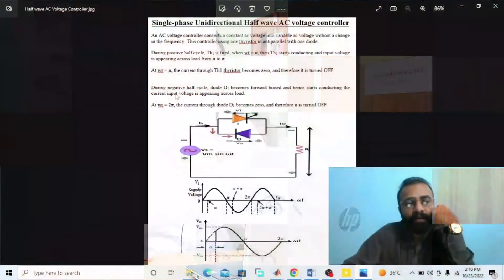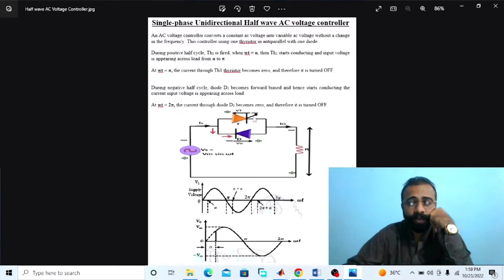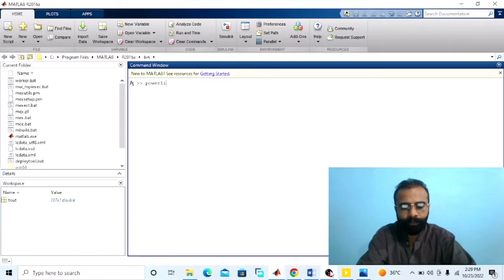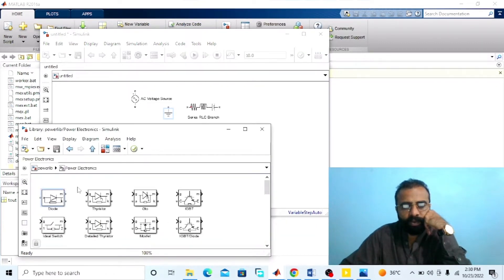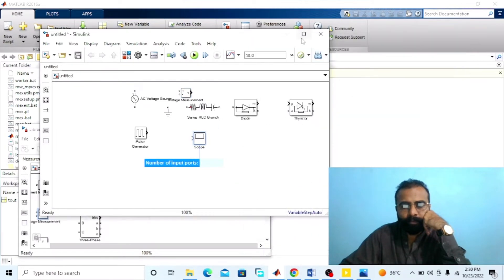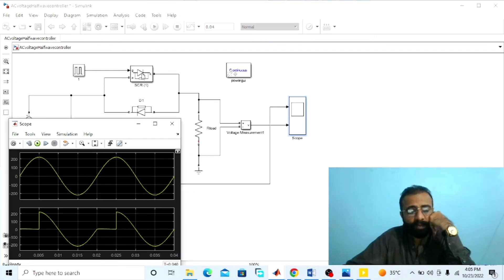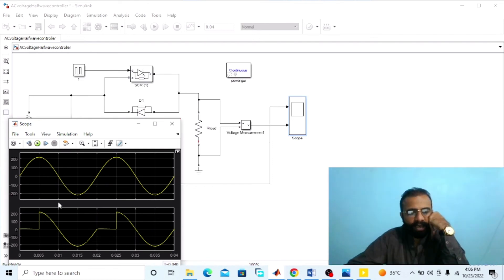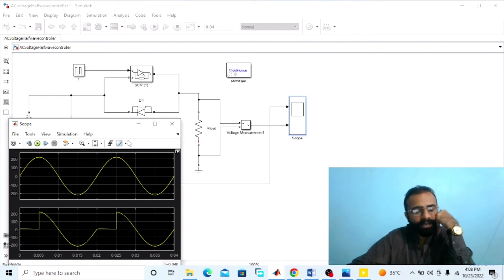Single Phase Half Wave AC Voltage Controller Using MATLAB Simulink | AC Voltage Controller on MATLAB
(Single Phase Unidirectional (Half wave) AC voltage Controller):
An AC voltage controller converts a constant ac voltage into variable ac voltage without a change in the frequency. Some of the main applications of ac voltage controllers are for domestic and industrial heating, transformer tap changing, lightening control, speed control of single-phase and three-phase ac drives and starting of induction motors. Earlier, the devices used for these applications were auto-transformers, tap-changing transformers, magnetic amplifiers, saturable reactors etc. but these devices are now replaced by thyristors and triac-based ac voltage controllers because of their high efficiency, flexibility in control, compact size and less maintenance. AC voltage controllers are also adoptable for closed loop control systems. The main disadvantage of ac voltage controllers is the introduction of objectionable harmonics in the supply current and load voltage waveforms, particularly at reduced output voltage levels.
Single phase unidirectional ac voltage controller using one thyristor in antiparallel with one diode. The power flow to the load is controlled by delaying the firing angle α, of thyristor T1 due to the presence of diode D1, the control range is limited and the effective rms output voltage can only be varied between 70.7 and 100%. It is seen from this that positive half cycle is not identical with negative half cycle for both voltage and current waveforms. As a result, dc component is introduced in the supply and load circuits which are undesirable. If there is an input transformer, it may cause saturation problem.
This circuit is a single-phase half wave controller and is suitable only for low power resistive loads, such as heating and lightening. Since power flow is controlled during the positive half-cycle of input voltage, this type of controller is also known as a unidirectional controller